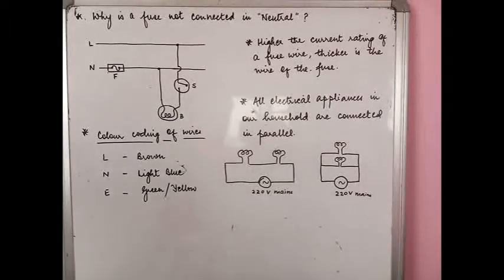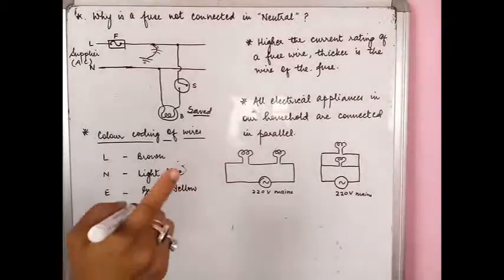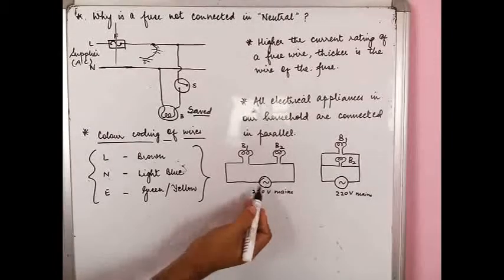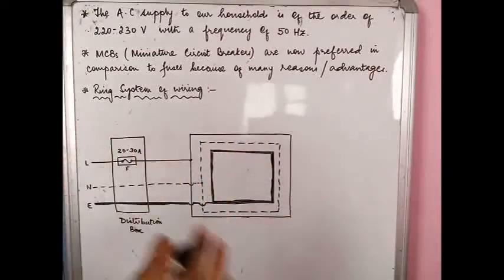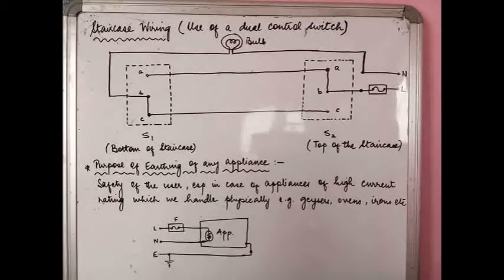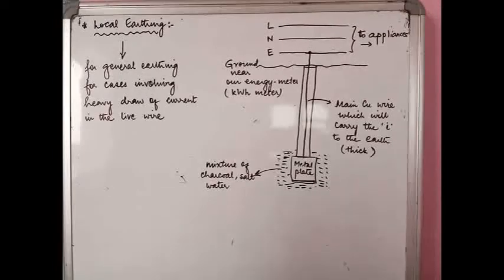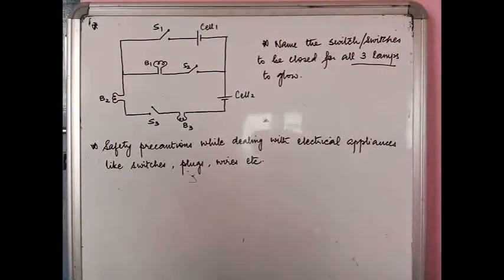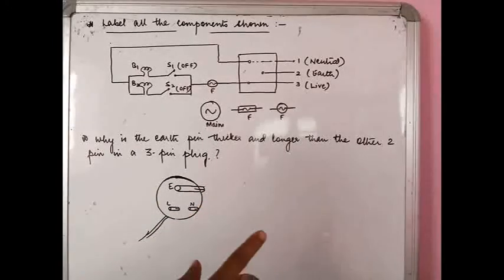Household circuits 2